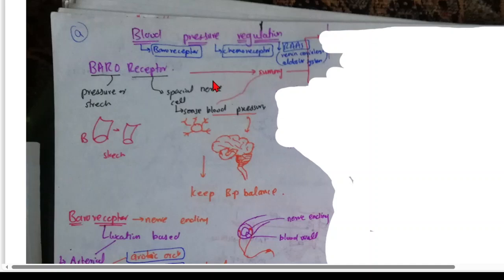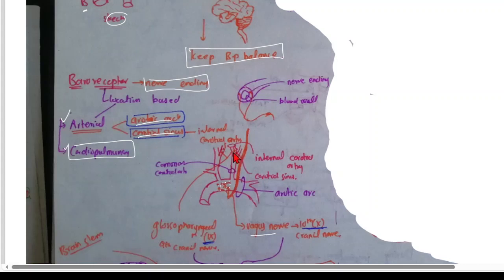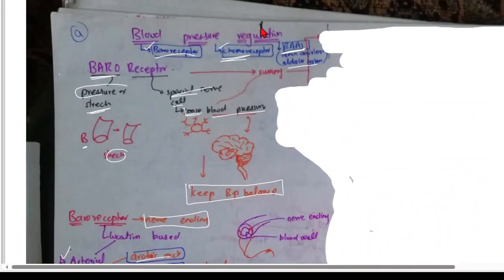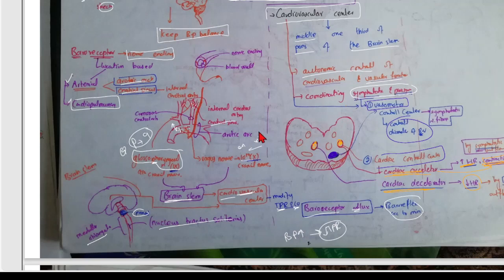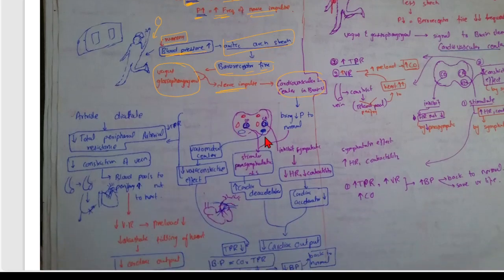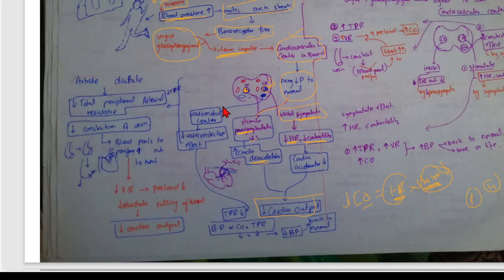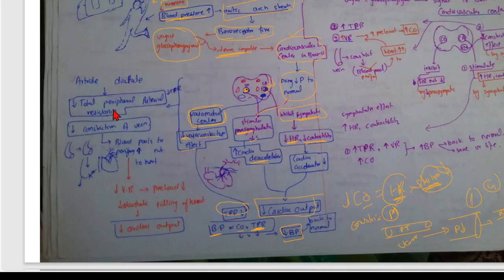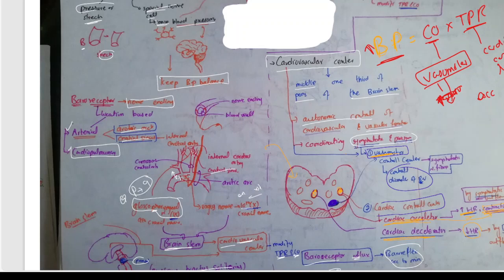blood pressure regulation baroreceptor | How does baroreceptors control blood pressure?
How does baroreceptors control blood pressure?
Where are the baroreceptors that function in the regulation of blood pressure located?
What is the mechanism of blood pressure regulation?
What are the two types of baroreceptors?